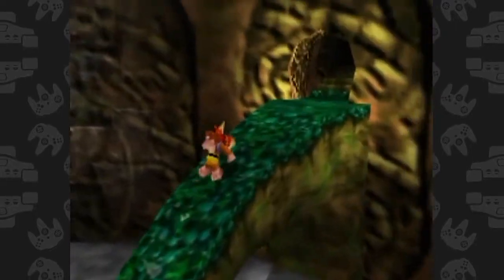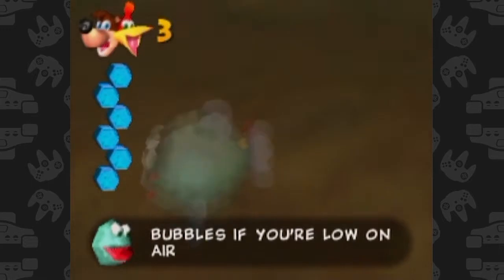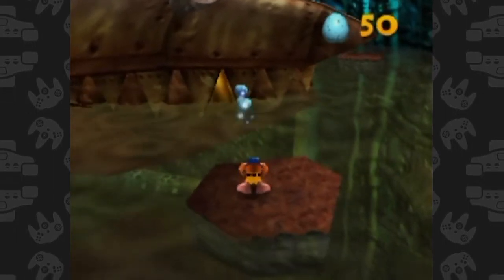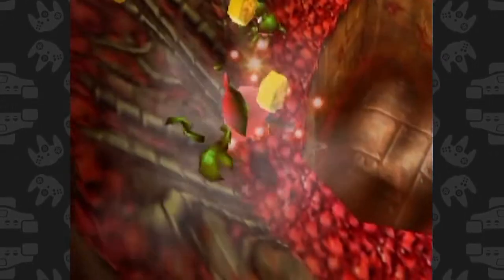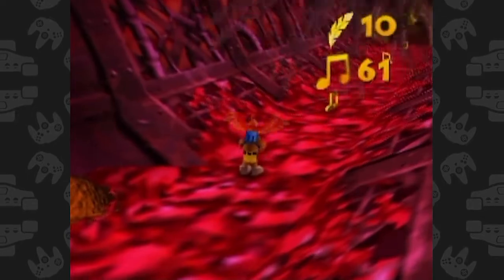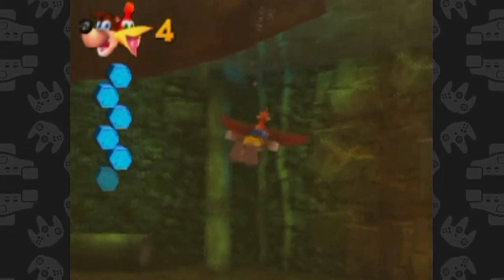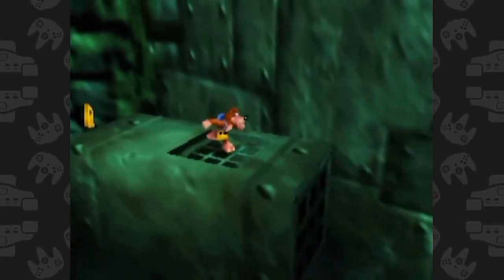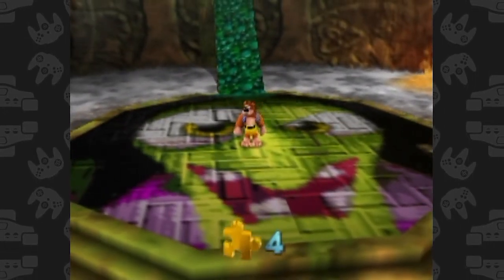Cody Plays Banjo-Kazooie! Episode 3 - Clanker's Cavern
We're back! This time, without a webcam (I was sick, sorry) Come hangout for a very chill let's play of Clanker's Cavern. Enjoy!

New episodes Monday and Friday!

The end-credits song is "Playing With Power" by Fantomenk. Used with permission.